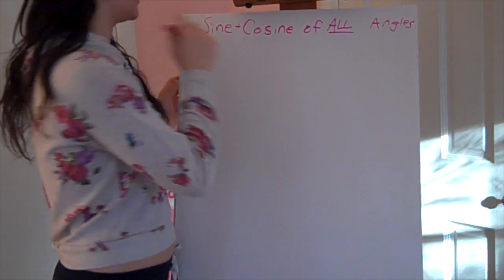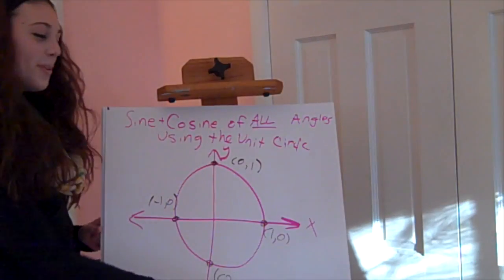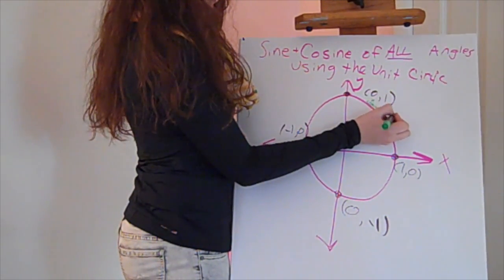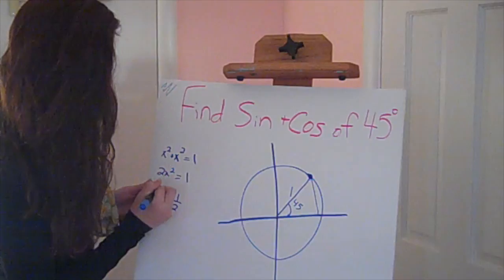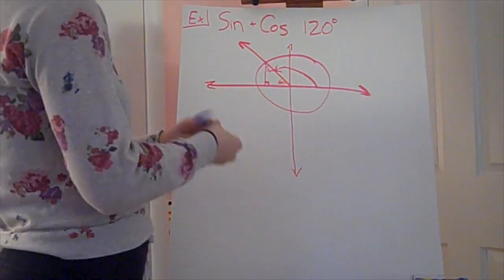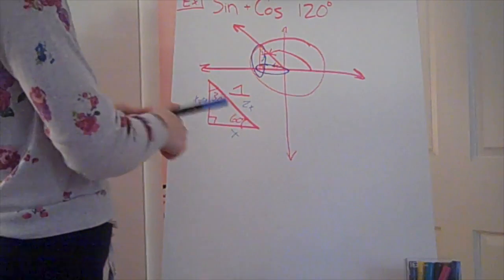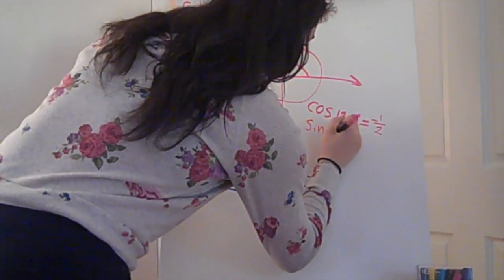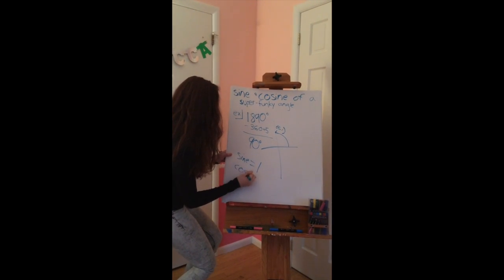Sarah and Rebecca's Midterm Project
12/18/14 Precalc Trig